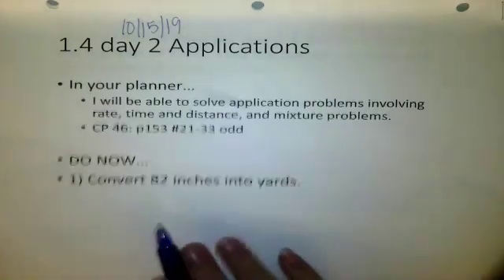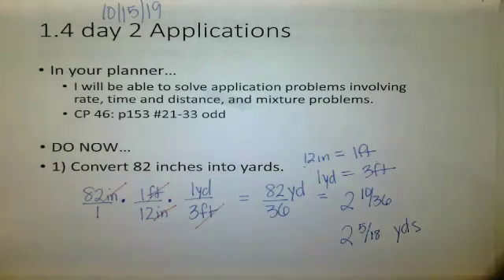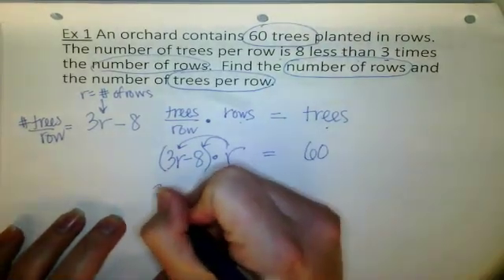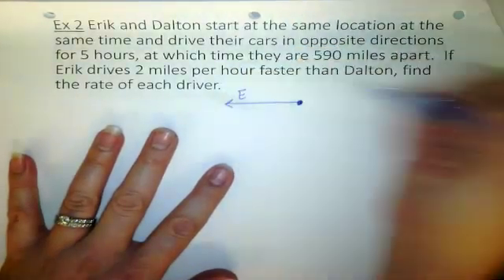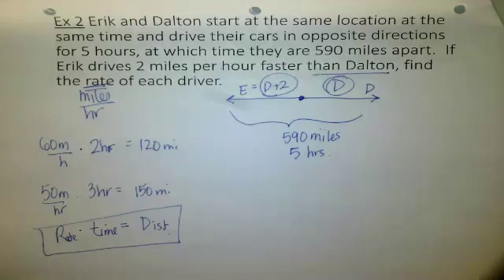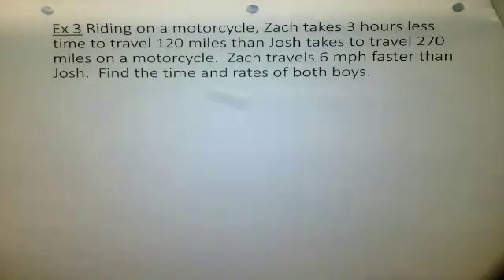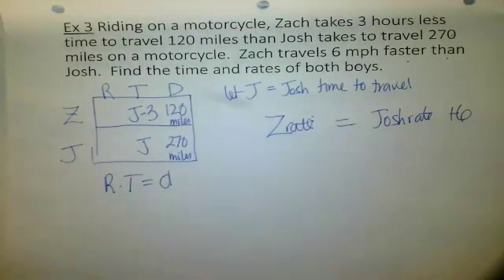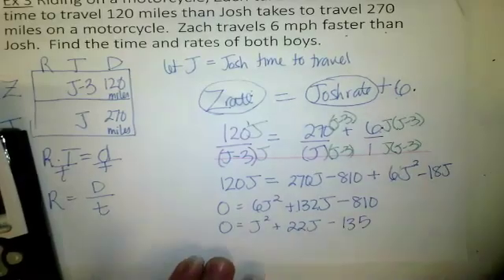1.4 day 2 Applications (part 1)